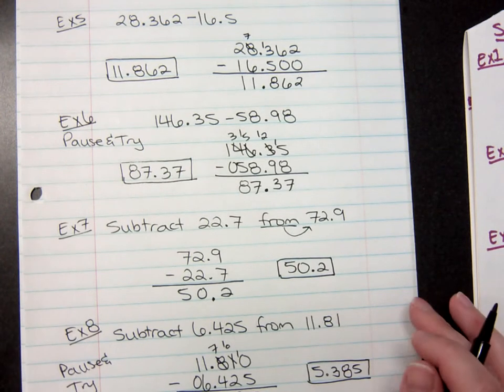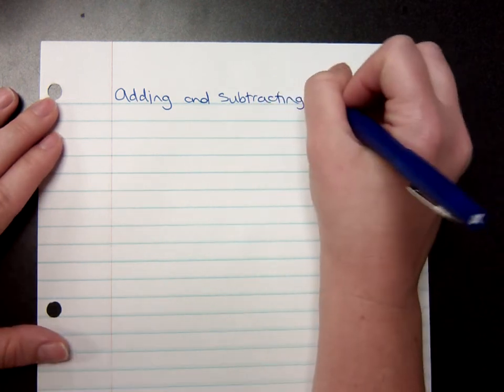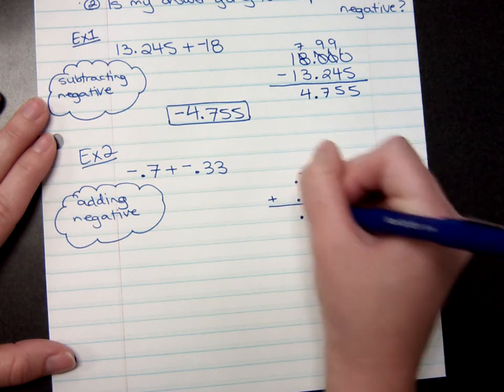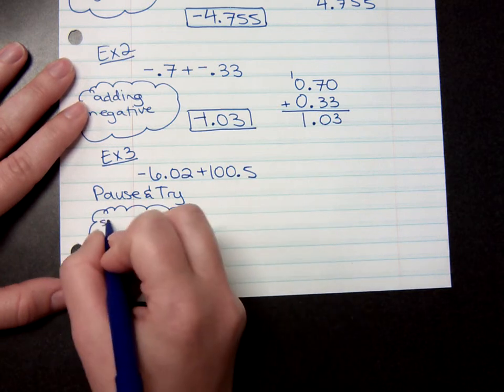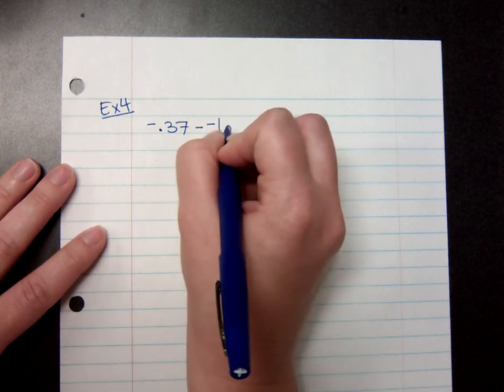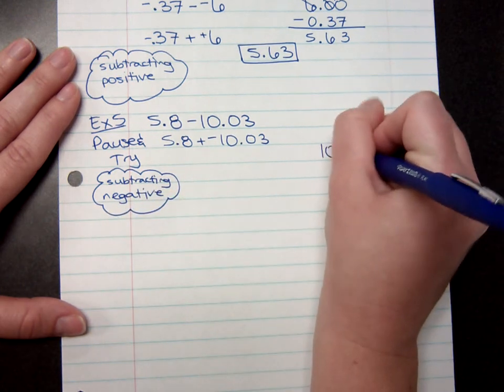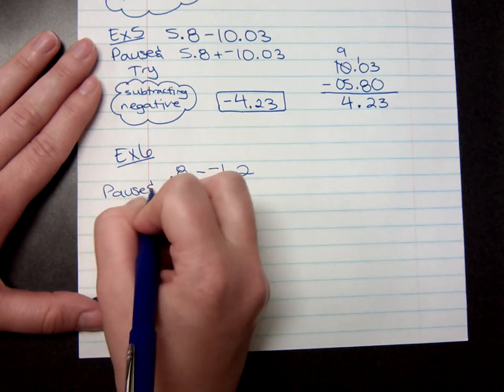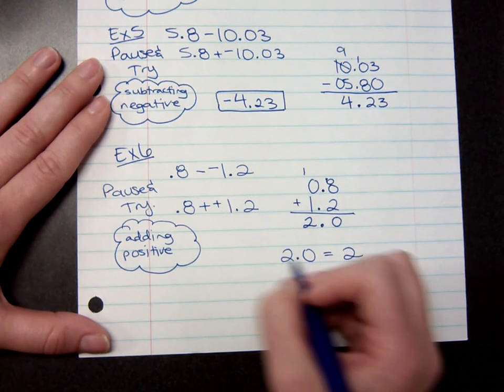Section 5-3 Notes Video 001 C.Leone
Lonestar Cy-Fair Fairbanks Center MATH 0306 Video by C.Leone